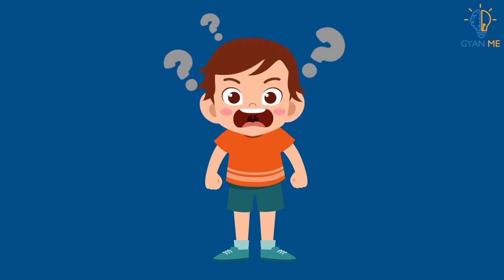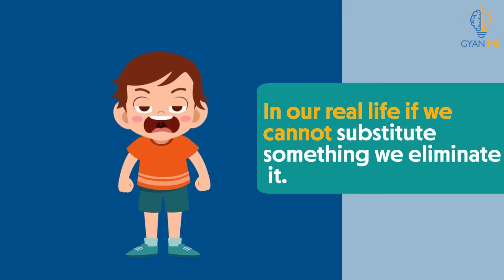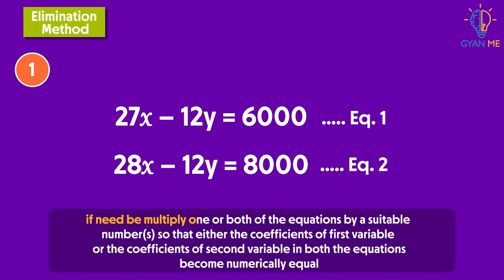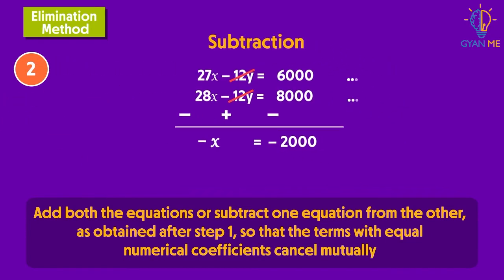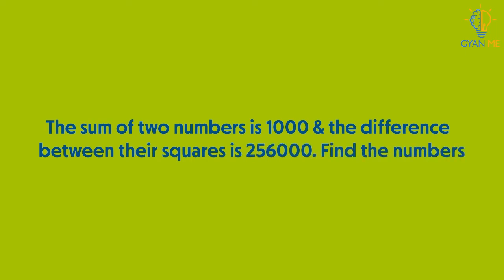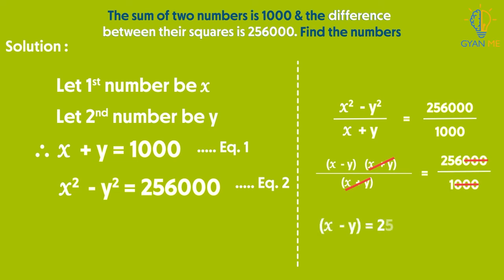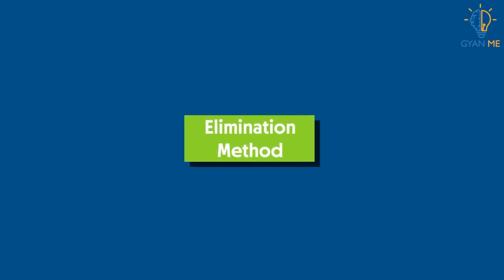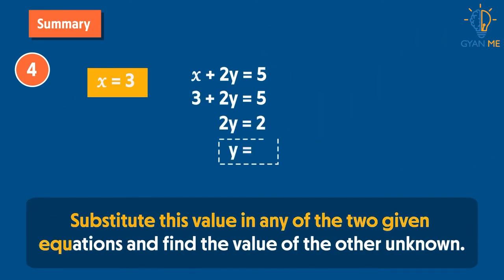Elimination Method | Part 7 | Ch. 3 | English | Class 10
To view all videos based on Pair of Linear Equations in Two Variables, download our application from play store:

In this video, We will study Elimination method. In this method, we first find the value of one variable say y in terms of the other variable that is X in one of the two given equations and then substitute this value of y in other equation to get an equation in one variable and finally we solve to get the value of x and y.